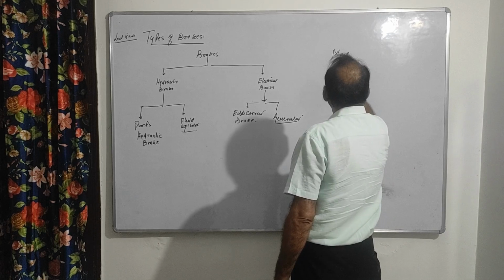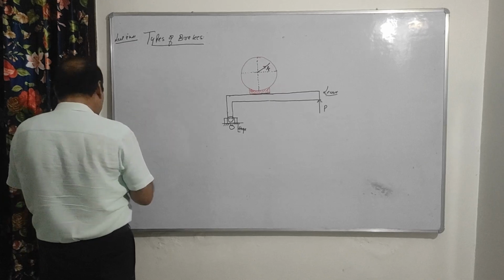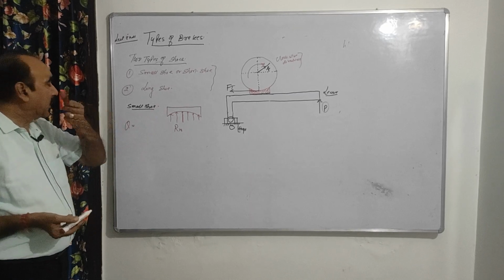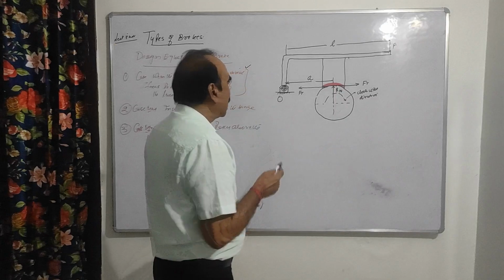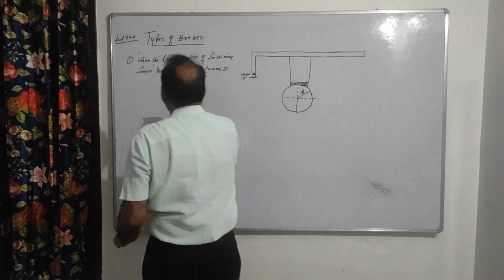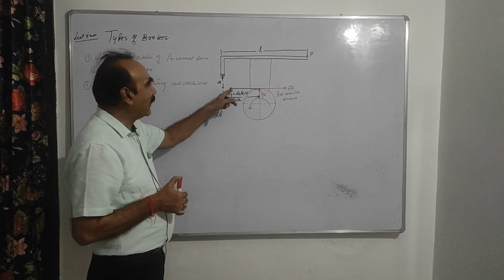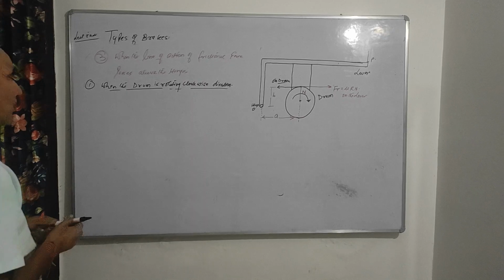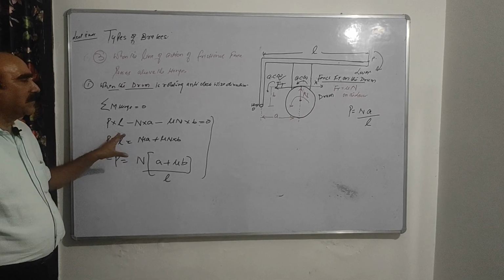DESIGN OF BRAKES (MACHINE DESIGN)|LECTURE 2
In this lecture A.K Sir will discuss the design of Brakes.It will be helpful for UPSC ESE and GATE Aspirants of Mechanical Engineering.